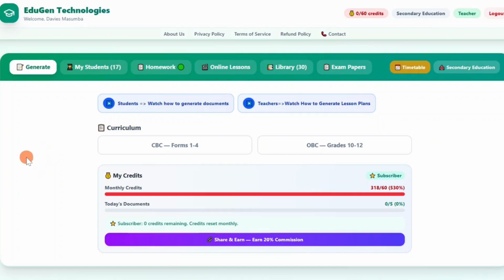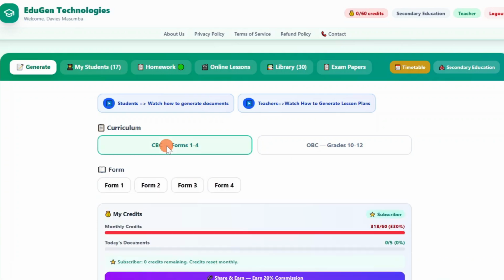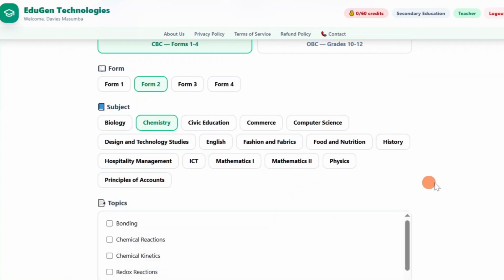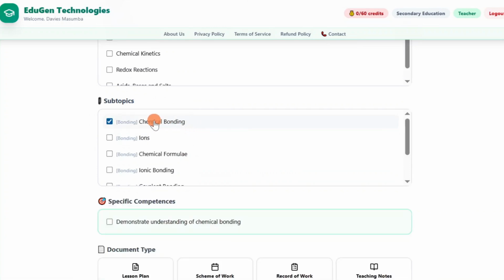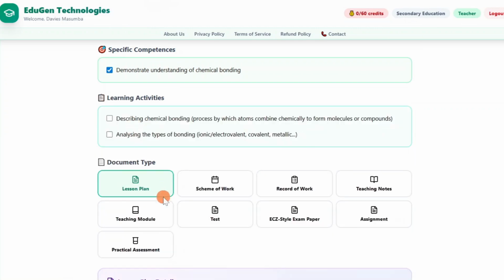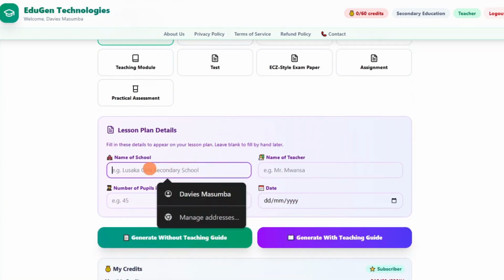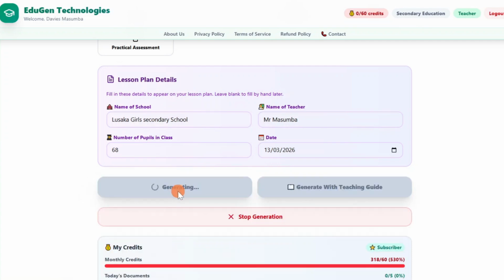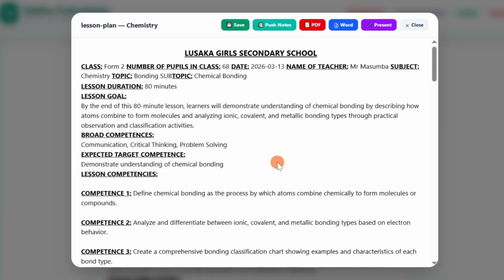How to generate Lesson Plan on EduGen Technologies Step by Step.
This video shows how to generate lesson plan on EduGen Technologies, a platform designed for students, teachers, and parents. Users can easily create a student account or a teacher account by providing their details. The platform supports effective classroom management and helps with exam preparation, aligning with modern educational needs.